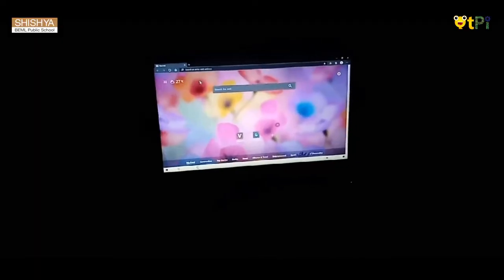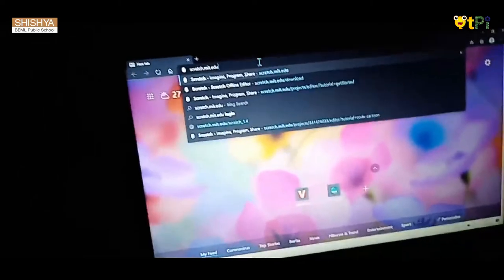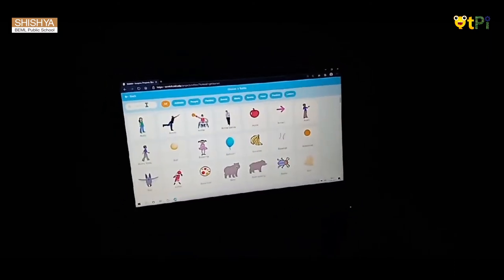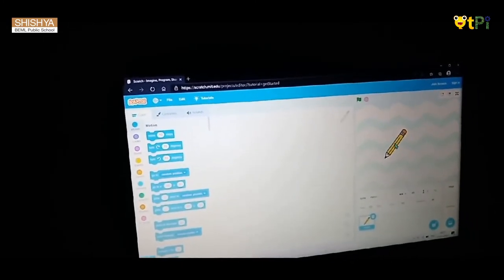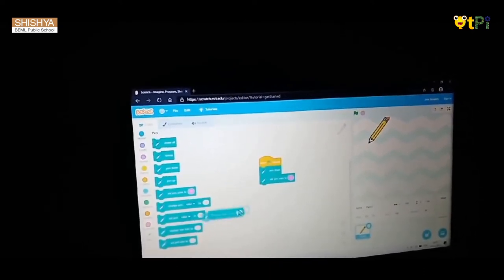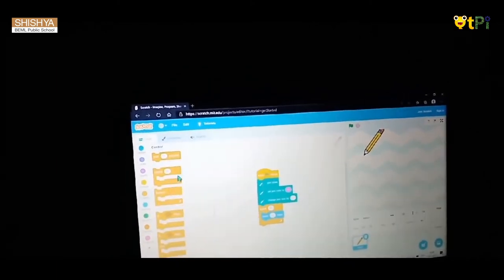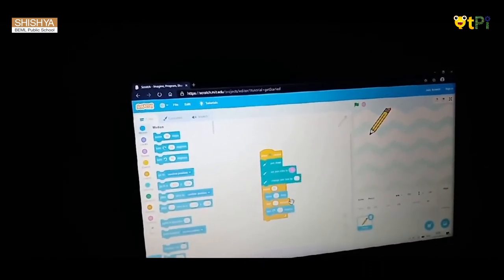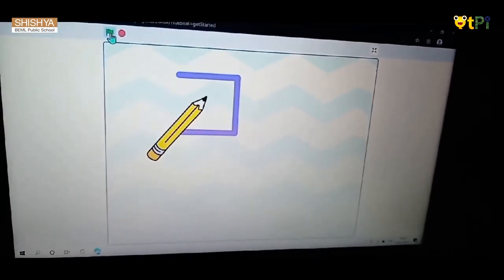Scratch - Lets Draw Project by Vaishnavi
Scratch - Lets Draw  Project by Vaishnavi from Shishya BEML School, Bengaluru. Learn coding, robotics, AI, IoT, app & game development with QtLearn powered by QtPi robotics.

Regards,
QtLearn (QtPi Robotics)